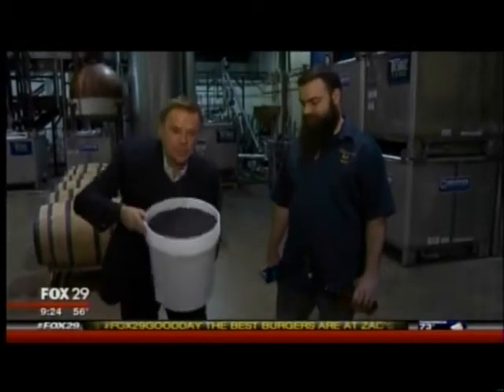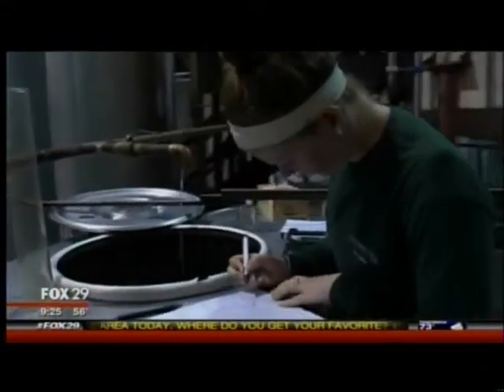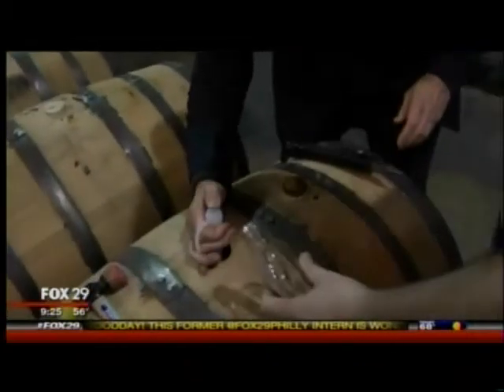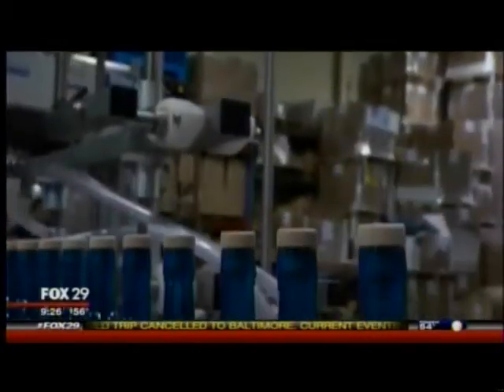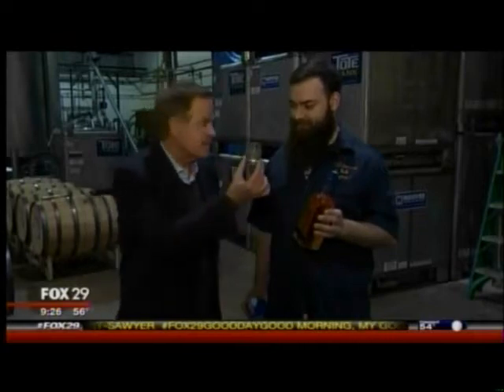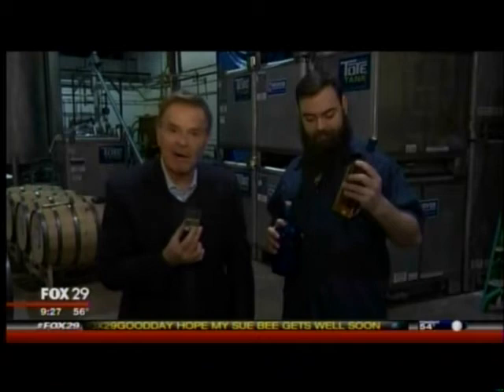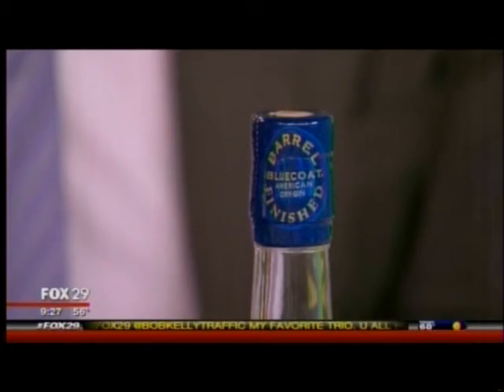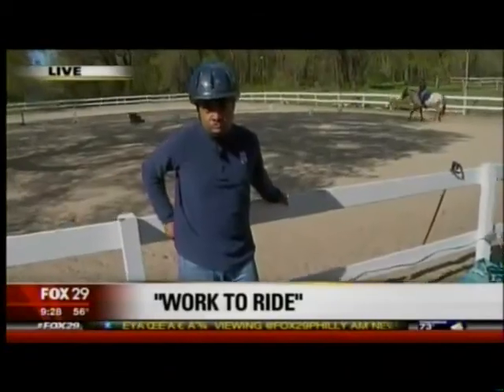Bluecoat Barrel Finished Gin feature on Fox 29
Bluecoat Barrel Finished Gin was recently featured on Fox 29! Mike Jerrick and Philadelphia Distilling's, Aaron Selya, give viewers an inside look at this revolutionary spirit and how it's made. Check it out!